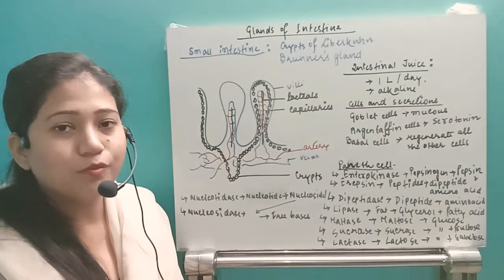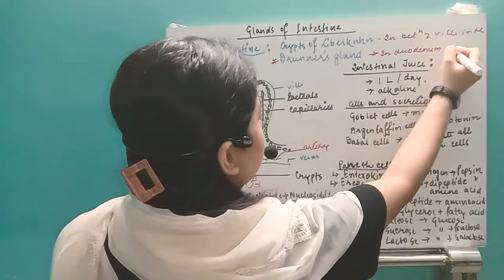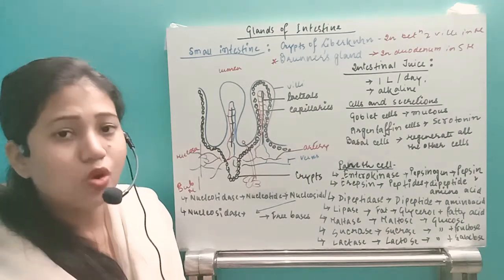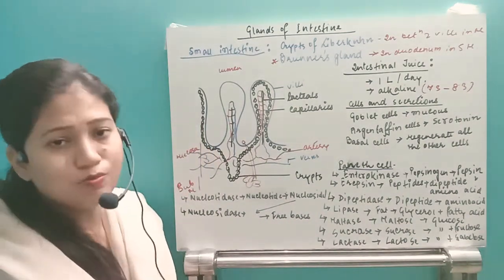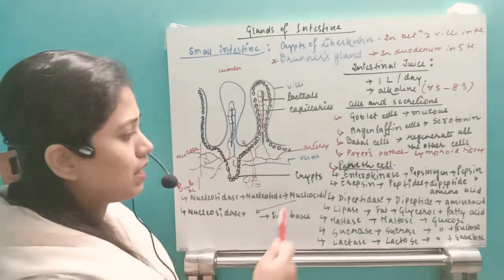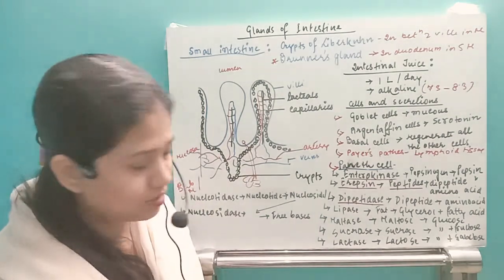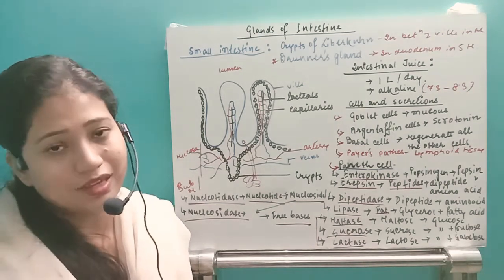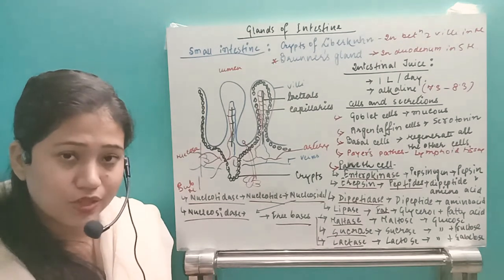Digestive glands- - crypts of liberkuhn and Brunner's gland